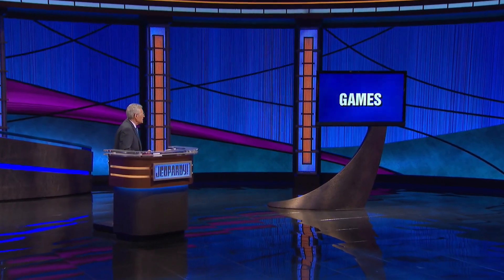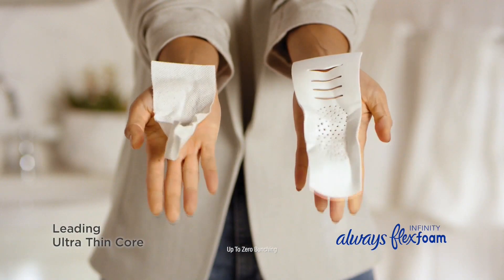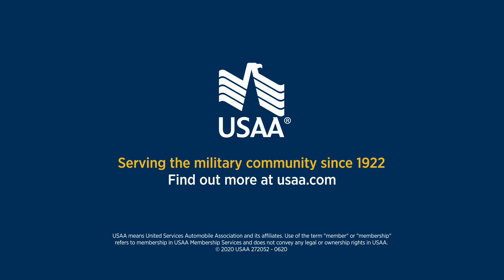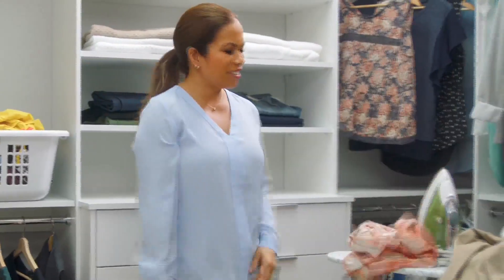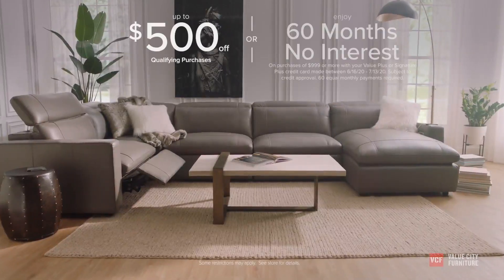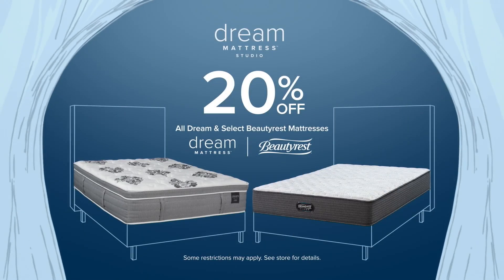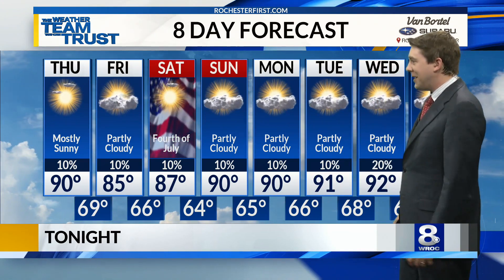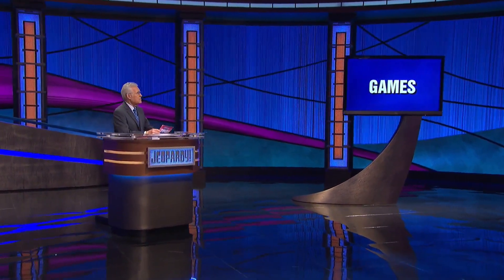Jeopardy!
Jeopardy! commercial break 7.1.20